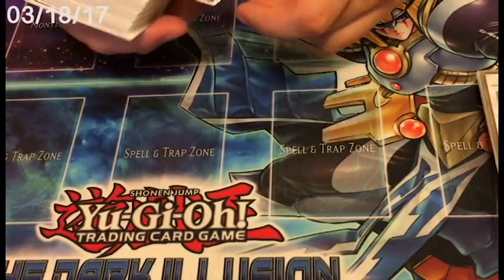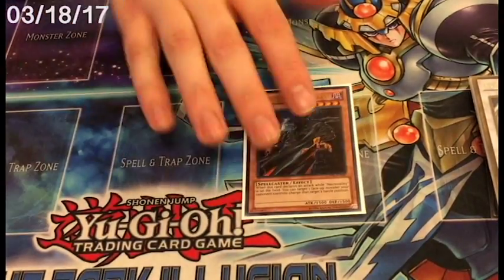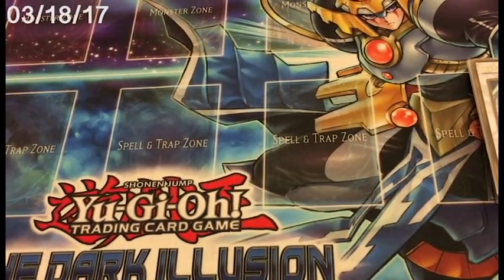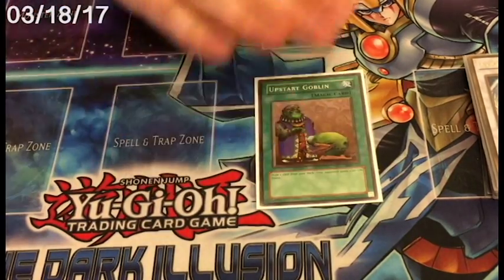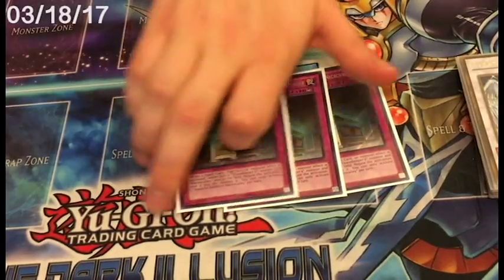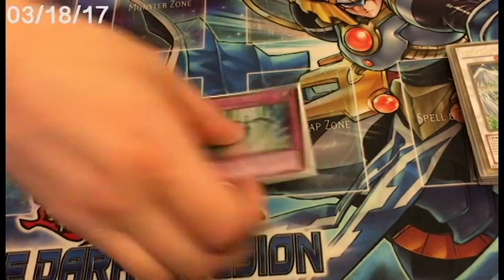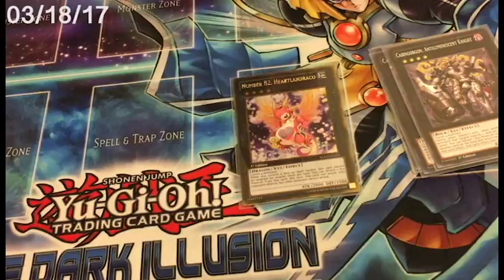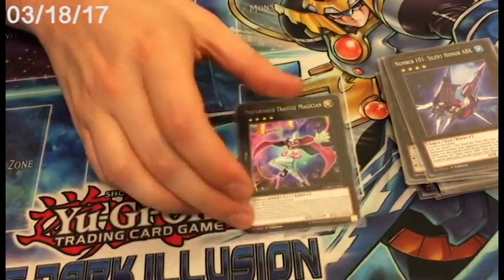Casual Corner: Ojama Black Presents Gravekeeper's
Welcome to Casual Corner, where we discuss deck profiles aimed at casual players who want to play the game of Yu-Gi-Oh! without paying the full price of admission! We have 2 criteria for Casual Corner decks:

1) The total price of the main and extra deck is $120 or below.
2) Each card listed in a Casual Corner deck does not exceed $15.

Ojama Black discusses his take on one of his favorite decks, Gravekeeper's! Can the old control themed deck standup to this blazing fast format?!

Also be sure to check out Cardboard Cancer for your latest Yu-Gi-Oh! news and supplies!